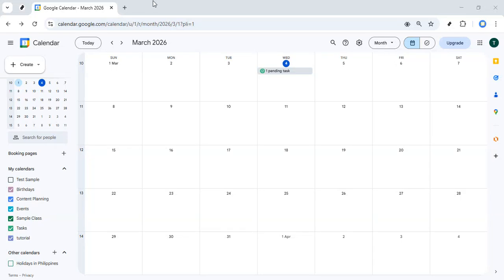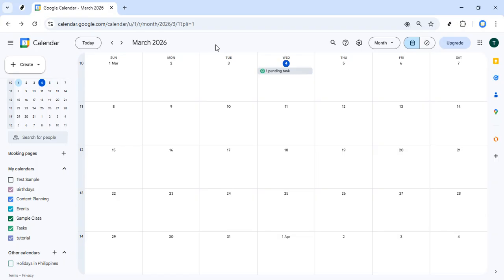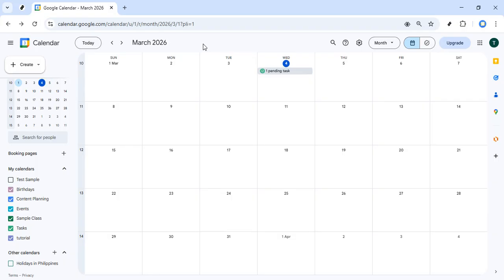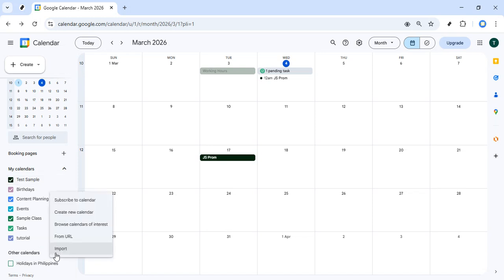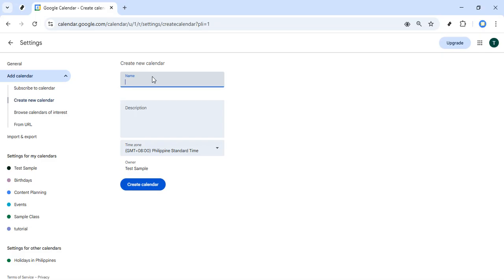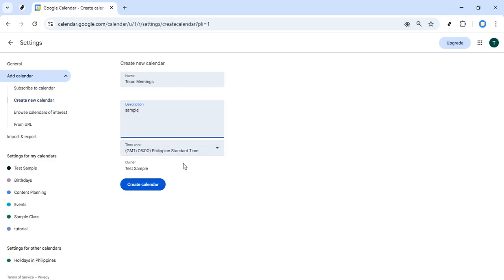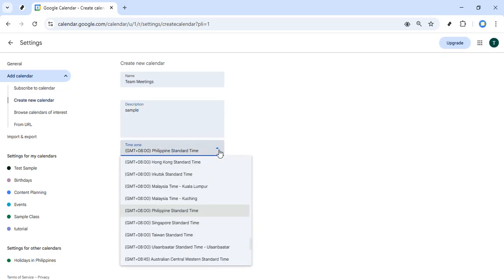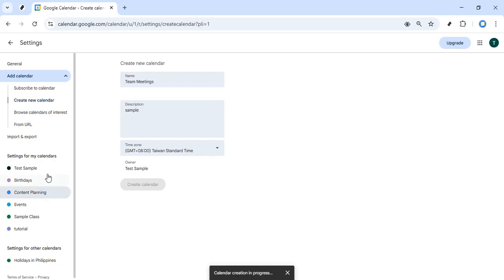How to Create a New Calendar in Google Calendar (Step by Step)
In this video, we will guide you through the simple process of creating a new calendar in Google Calendar. This essential tutorial is perfect for anyone looking to enhance their organization and productivity using Google's powerful scheduling tools. Whether you're managing personal appointments or planning team events, mastering this functionality will help streamline your calendar management.

By the end of this tutorial, you'll be equipped with the knowledge to set up multiple calendars with ease, customize settings, and share them with others. Watch till the end to ensure you make the most of Google Calendar's capabilities!